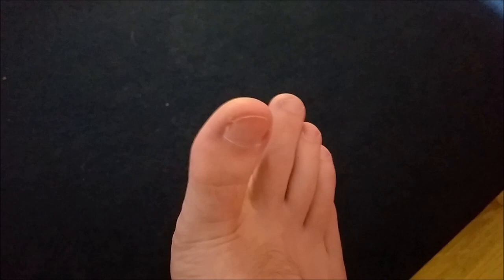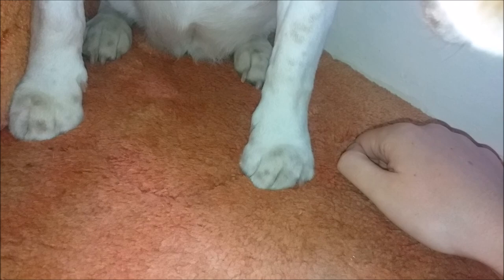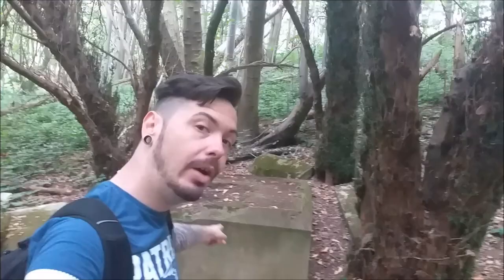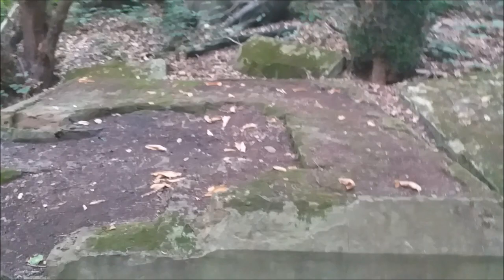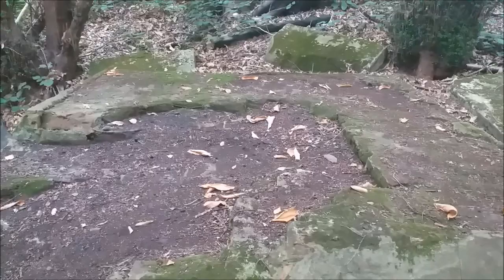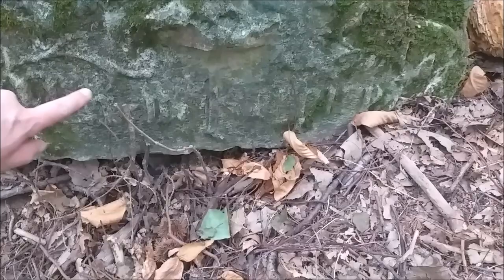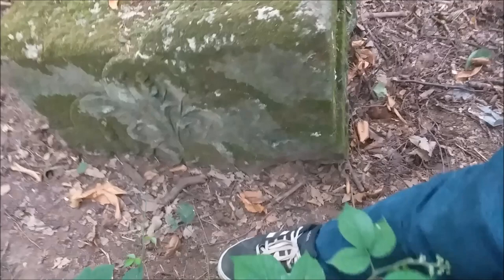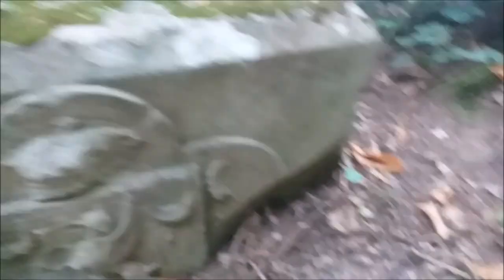Lord Darnley's Toe Monument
Because history matters.